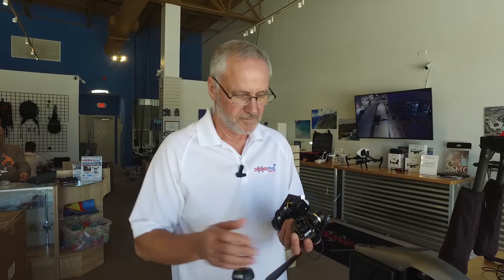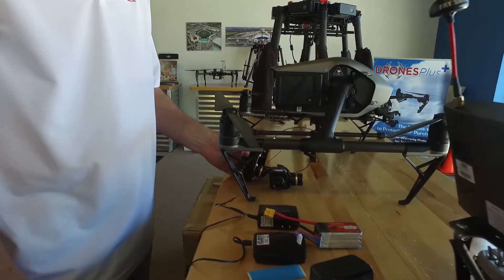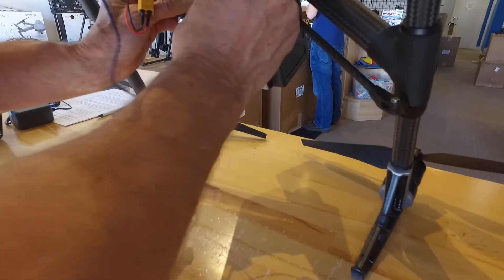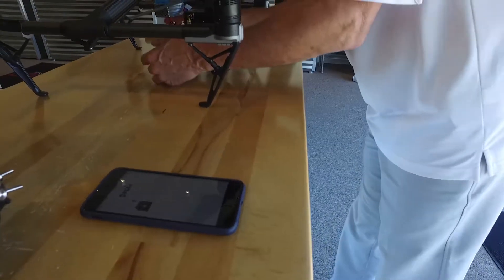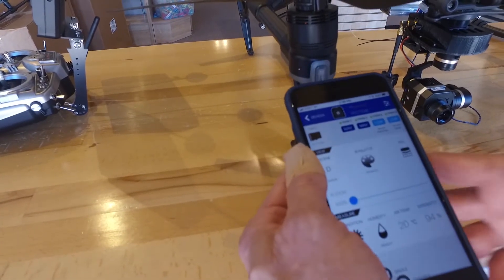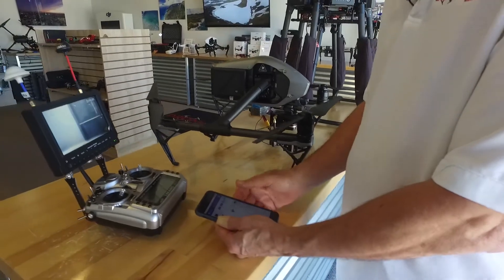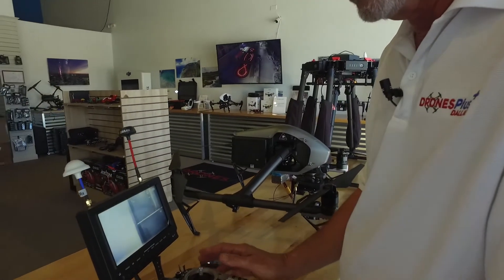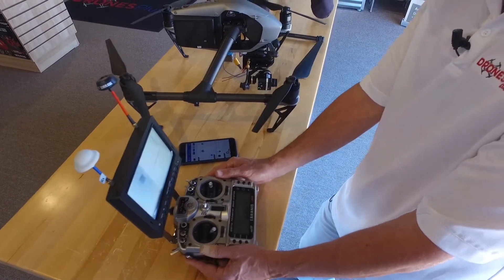Complete Installation Tutorial for Inspire 2 FLIR: Enhance Your Drone's Thermal Imaging Capabilities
Drones Plus: Your One-Stop Shop for Drones

Large enough to take care of you. Small enough to care about you.

Drones Plus repair shop, and service provider. We have over 1,500 happy customers, and we're growing every day.

We're a team of passionate drone enthusiasts who are here to help you get the most out of your drone. Whether you're a beginner or a seasoned pro, we have the knowledge and experience to help you succeed.

We offer a wide range of services, including:

Drone sales
Drone repair and maintenance
Drone training and education
Drone consulting and custom projects
We also have a team of certified DJI technicians who can help you with any technical issues you may have.

So what are you waiting for? Visit Drones Plus today and see why we're the best place to buy, repair, and learn about drones.

Here are some of the reasons why you should choose Drones Plus:

We have a team of certified DJI technicians who can help you with any technical issues.
We're here to help you get the most out of your drone.